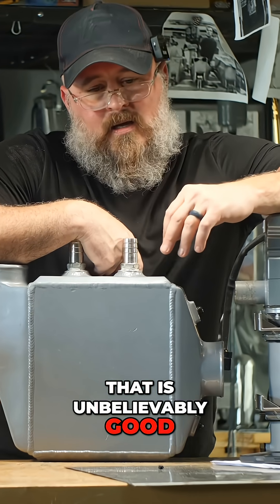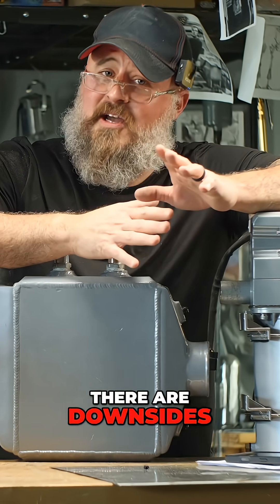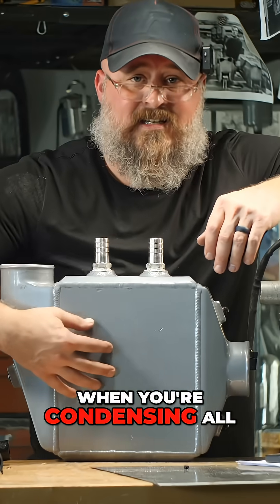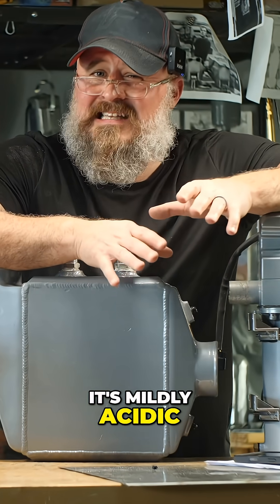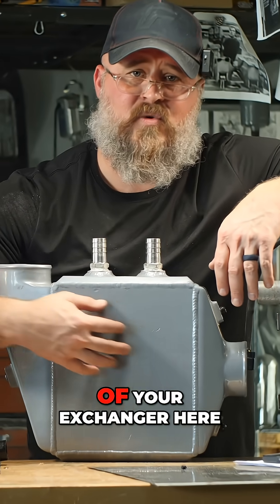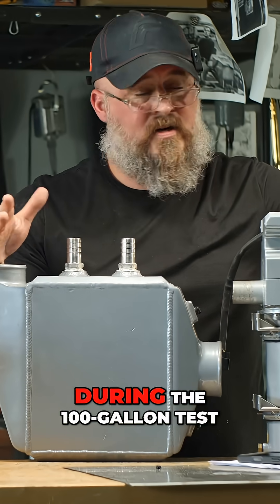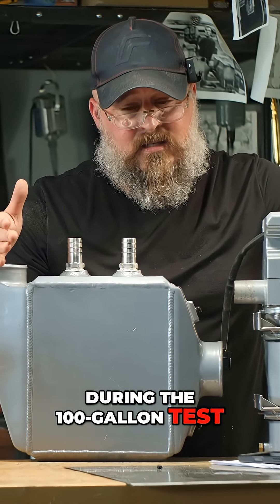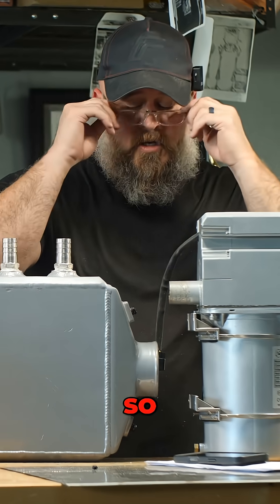Heat Exchanger: Downsides & Real-World Performance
Condensing exhaust can be unbelievably effective...but it comes with risks. The acidic mix shortens heat exchanger life. Soot buildup could be a recipe for disaster with on/off cycling. Proceed with caution!